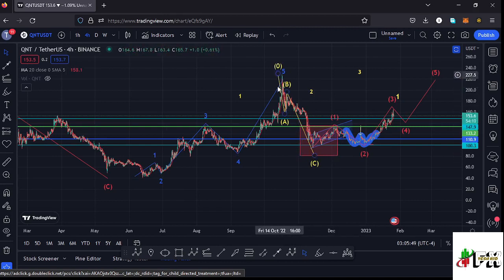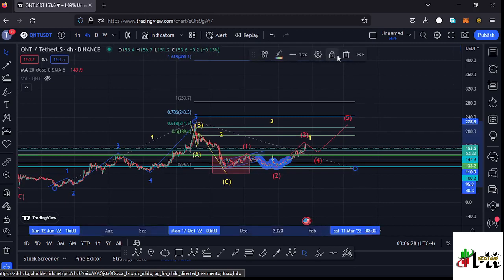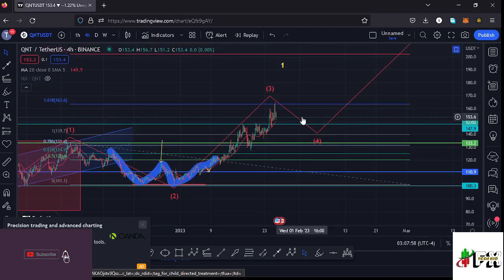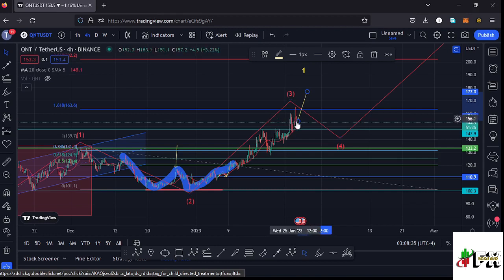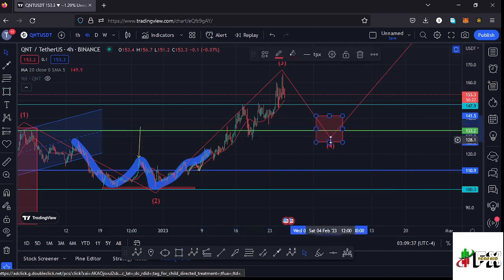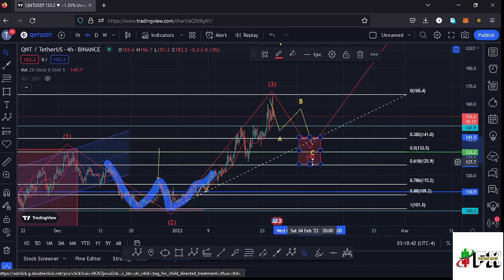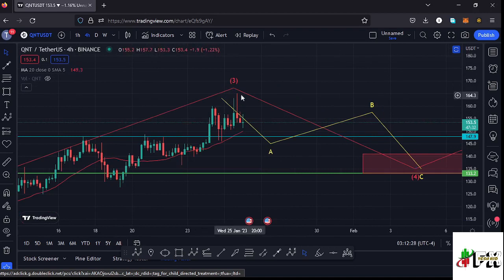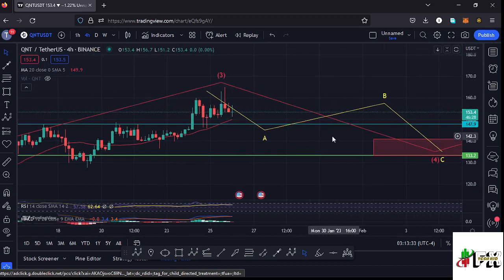🚨QUANT (QNT) IS STILL BULLISH🔥 !! NEXT TARGET !! GET READY NOW